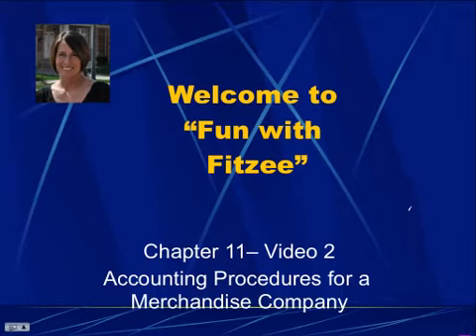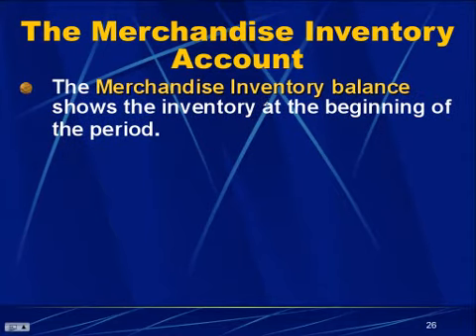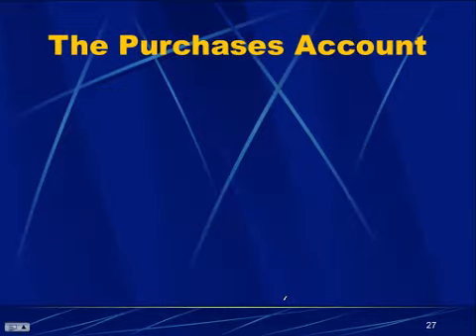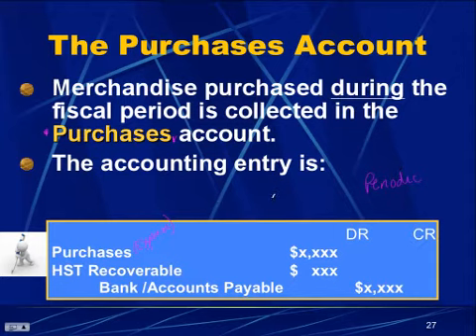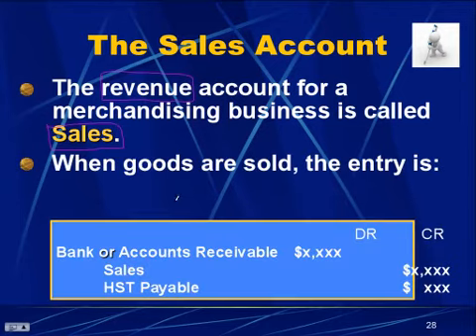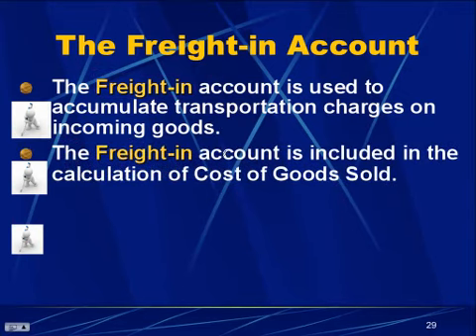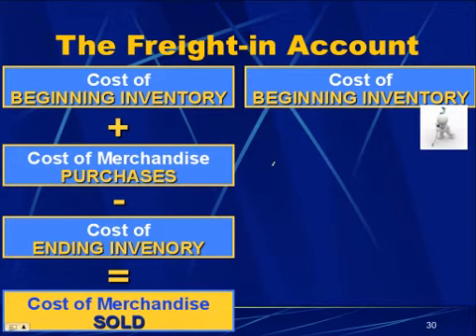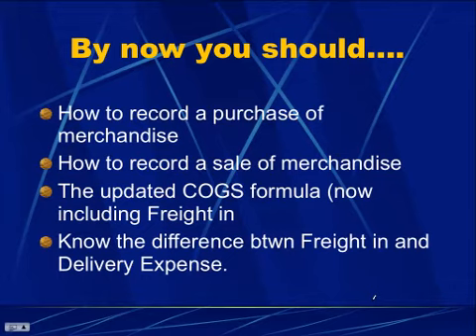BAF 11.2 Purchases and Sales.mp4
Intro to accounting - purhases and sales

Table of Contents:

00:13 - Accounting Procedures for a Merchandising Business
00:15 -
00:59 - The Merchandise Inventory Account
01:42 - The Purchases Account
02:49 - The Sales Account
03:35 - The Freight-in Account
04:29 - The Freight-in Account
05:22 - By now you should.
06:18 - Thanks for Watching